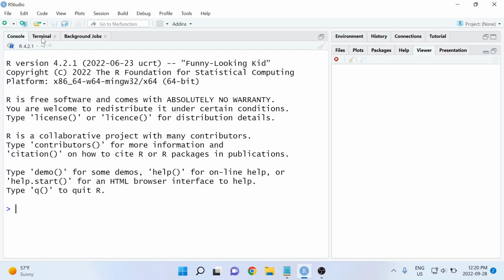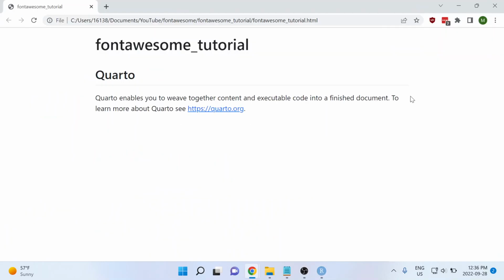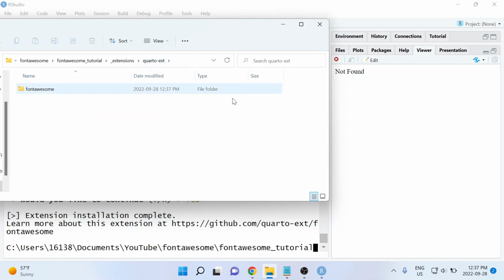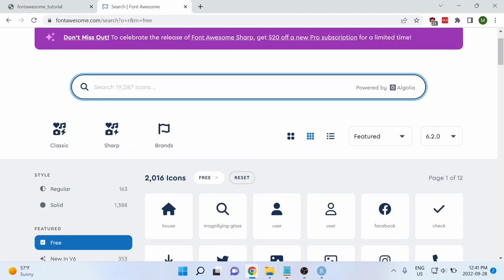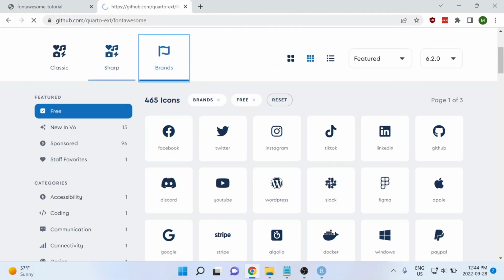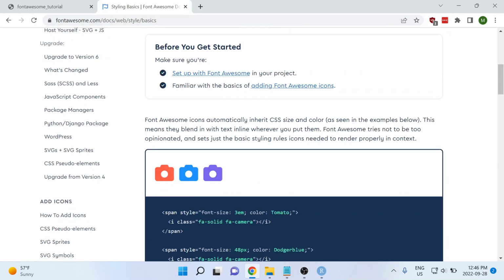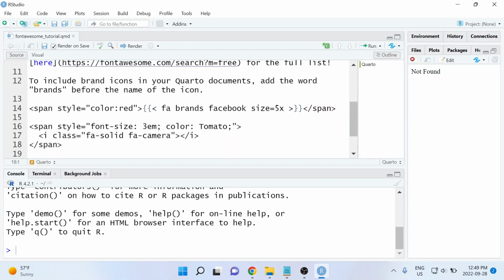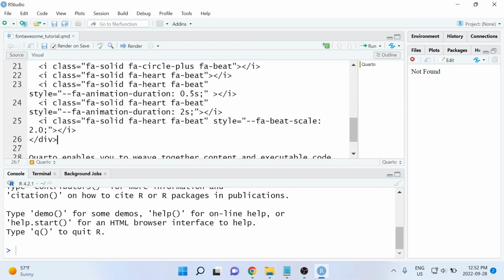How to include fontawesome icons in Quarto documents: basic styling AND special effects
In this video, we learn how to include fontawesome icons inside of Quarto documents by installing the fontawesome extension. We go over basic styling (changing size and color) as well as adding special effects (for example, animating your icons!).

* Please note: only special effects that are free through fontawesome will be possible to use with this method.

0:00 - Installing the fontawesome extension for Quarto
3:01 - Including fontawesome icons
4:45 - Basic styling
7:46 - Special effects

- Full list of fontawesome icons you can include in your Quarto documents